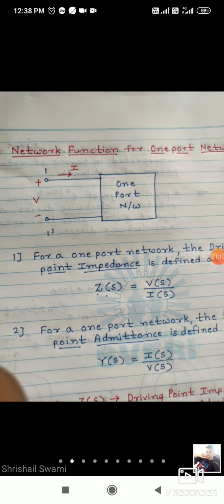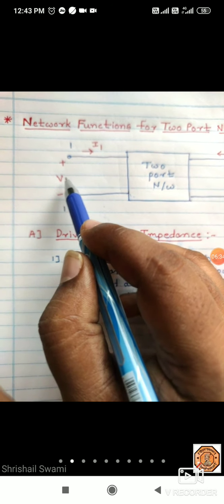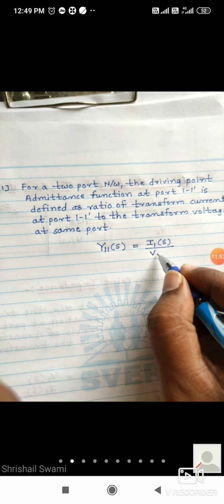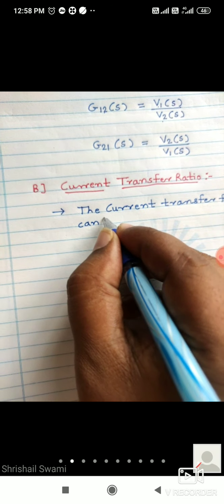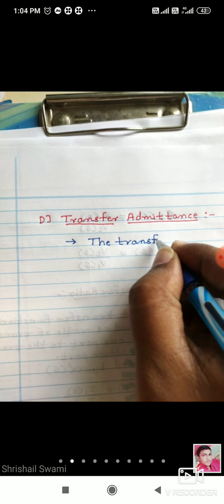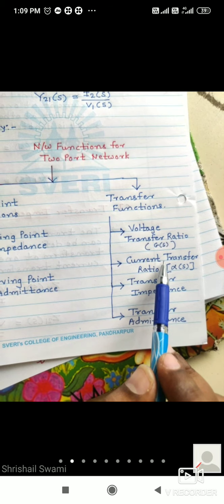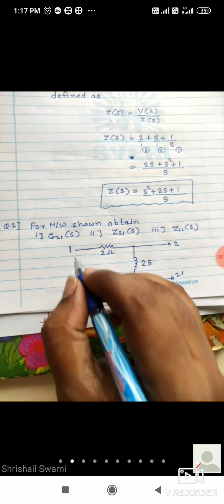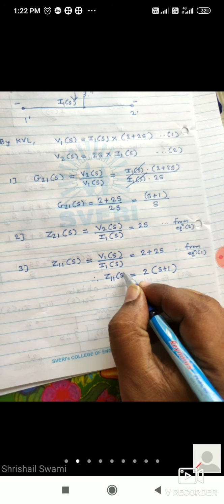NTA Lect. 60 Network Functions for One Port and Two Port Network